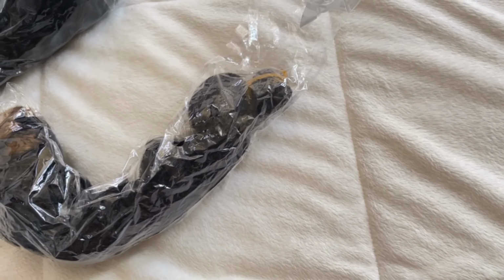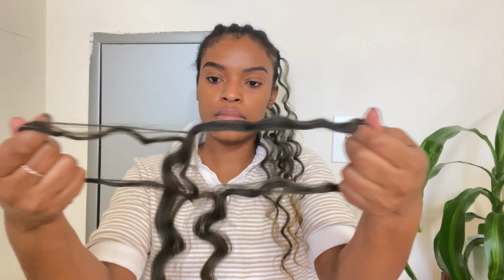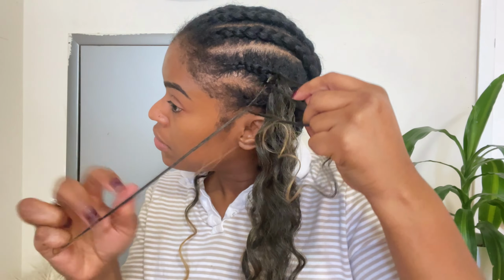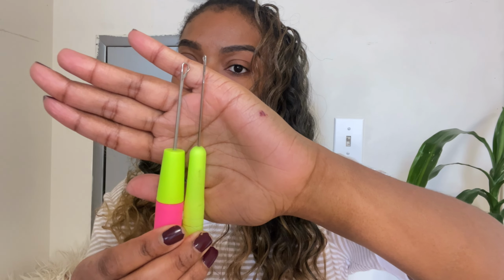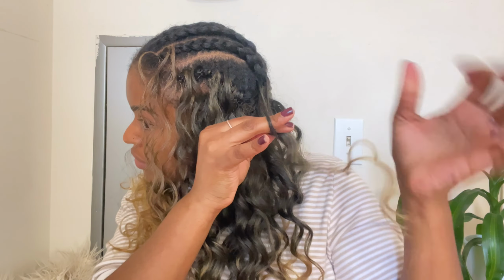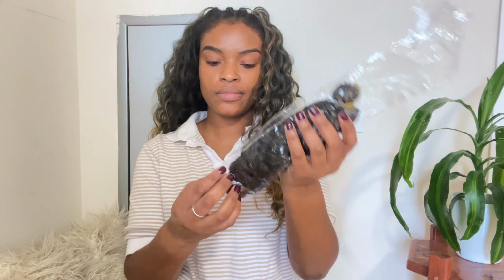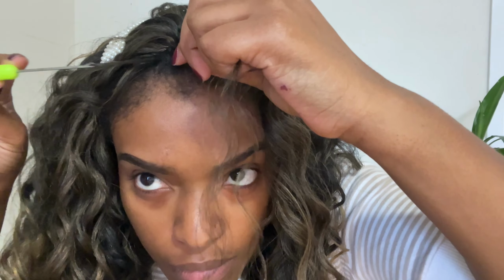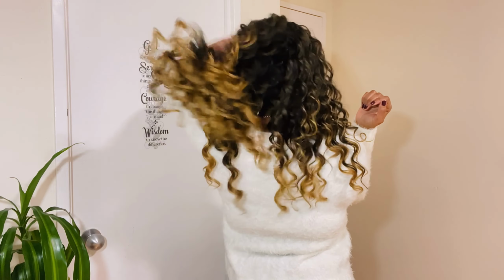Crochet Braids WHERE⁉ Looks like bundles 👀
Hey you! Thanks for stopping by. I have another video for you, a Crochet Hair video!!
This hair texture was the trickiest to work with😌But I did it, if I can so can you. I bought  this hair on Amazon about a year ago and when I saw the texture, I was like nahhhhhh...

But, thankfully God gave me the courage to try and I am glad I did, because oh my, it turned out great!! Let me know your thoughts an today's video.